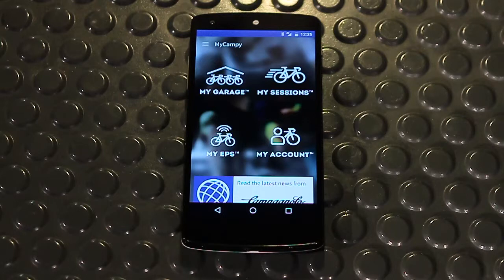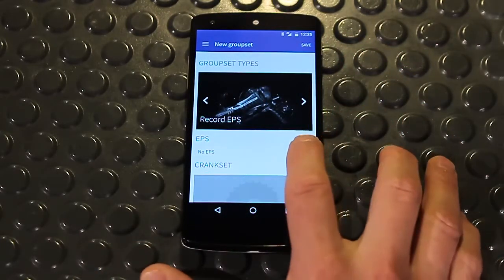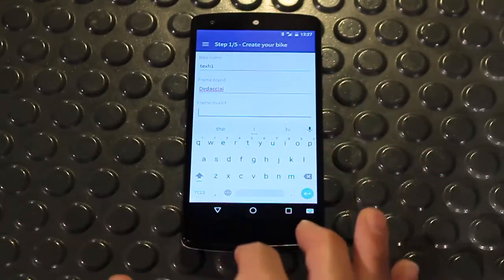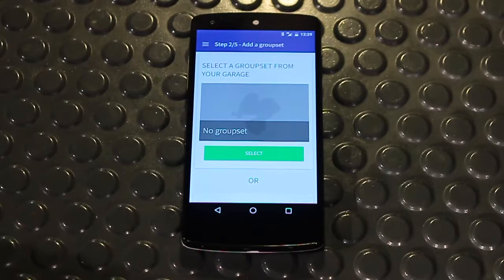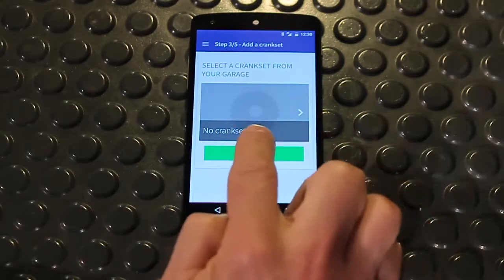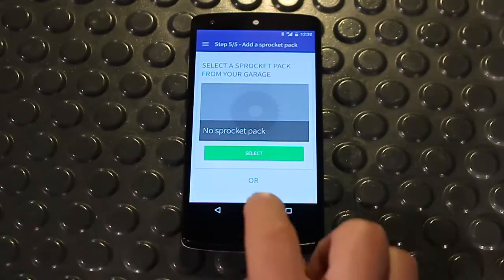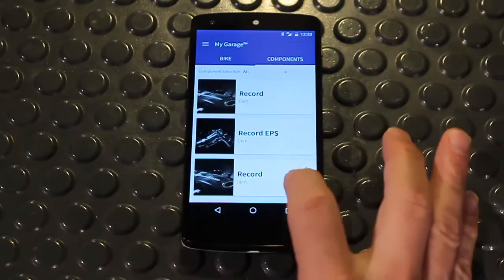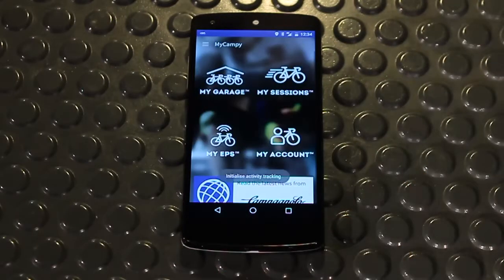MyCampy tutorial 01